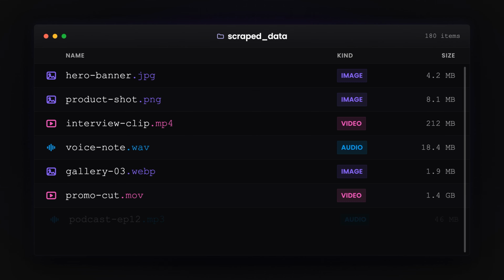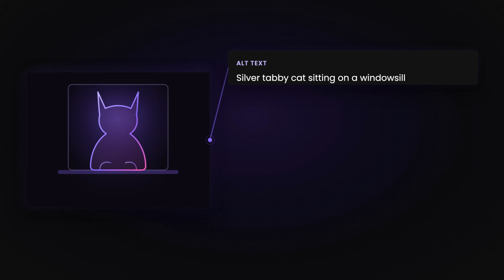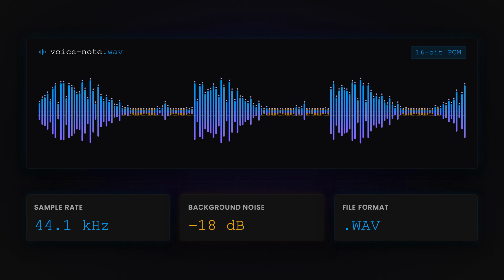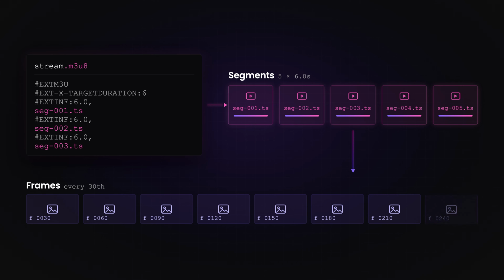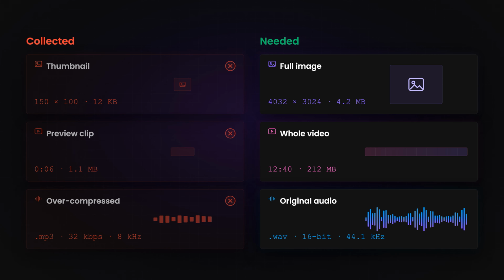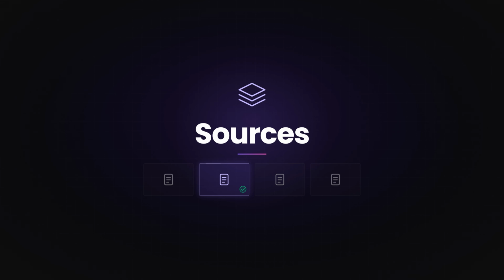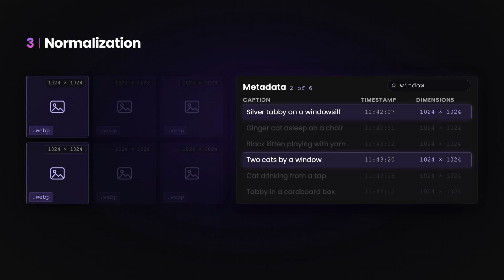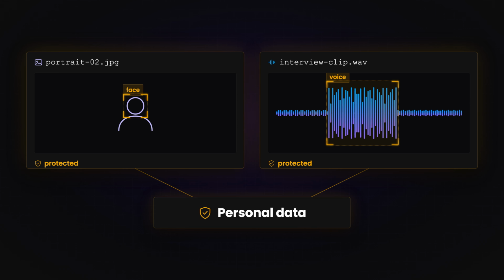Scraping Multimedia Data for AI Training: Images, Video, Audio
Scraping multimedia data for AI training is really 3 jobs, not 1. Images, video, and audio each break in their own way, and a file on its own rarely tells you enough to train on. In this video, we cover the 3 data types, the mistake that quietly ruins multimedia datasets, and the 3 moves that turn scraped files into a training-ready dataset.

🔗 𝗙𝘂𝗹𝗹 𝗯𝗿𝗲𝗮𝗸𝗱𝗼𝘄𝗻 (𝘁𝗵𝗲 𝗰𝗼𝗺𝗽𝗹𝗲𝘁𝗲 𝗽𝗶𝗽𝗲𝗹𝗶𝗻𝗲, 𝗲𝘃𝗲𝗿𝘆 𝗼𝗯𝘀𝘁𝗮𝗰𝗹𝗲, 𝗮𝗻𝗱 𝘁𝗵𝗲 𝗹𝗲𝗴𝗮𝗹 𝗮𝗻𝗱 𝗲𝘁𝗵𝗶𝗰𝗮𝗹 𝘀𝗶𝗱𝗲)

▶️ 𝗪𝗵𝗮𝘁'𝘀 𝗰𝗼𝘃𝗲𝗿𝗲𝗱 𝗶𝗻 𝘁𝗵𝗶𝘀 𝘃𝗶𝗱𝗲𝗼:
● Why images, video, and audio need 3 different approaches
● Images: the context you need to collect alongside the pixels
● Video: when to store the full file and when to extract frames
● Audio: why quality varies so much from source to source
● The tools used to extract each data type
● The mistake that quietly ruins multimedia datasets over time
● The 3 moves that turn scraped files into a real dataset
● Why faces and voices count as personal data

⏱️ 𝗧𝗶𝗺𝗲𝘀𝘁𝗮𝗺𝗽𝘀
00:00 – The problem with scraped multimedia
00:15 – 3 data types, 3 different jobs
00:26 – Images need context, not just pixels
00:39 – Video: full file or extracted frames
00:53 – Audio and why quality varies so much
01:04 – Tools for extracting each data type
01:23 – Skip the hassle with Video Downloader
01:38 – The mistake most teams miss
01:57 – How to spot bad files before they cost you
02:09 – Why you need a pipeline: sources and collection
02:31 – Normalization and quality filtering
02:51 – Storage and versioning
03:04 – Personal data, and more in the blog

❓𝗙𝗔𝗤𝘀
𝗜𝘀 𝗶𝘁 𝗹𝗲𝗴𝗮𝗹 𝘁𝗼 𝘀𝗰𝗿𝗮𝗽𝗲 𝗶𝗺𝗮𝗴𝗲𝘀 𝗳𝗼𝗿 𝗔𝗜 𝘁𝗿𝗮𝗶𝗻𝗶𝗻𝗴?
It depends on the source, the license, and how you plan to use the data. The safest approach is to track licensing and provenance during collection instead of assuming public access means training use is allowed. When in doubt, consult with a legal professional about your use case.

𝗛𝗼𝘄 𝗱𝗼 𝗜 𝗲𝘅𝘁𝗿𝗮𝗰𝘁 𝗳𝗿𝗮𝗺𝗲𝘀 𝗳𝗿𝗼𝗺 𝘃𝗶𝗱𝗲𝗼 𝗲𝗳𝗳𝗶𝗰𝗶𝗲𝗻𝘁𝗹𝘆?
Collect the source video once, then extract frames at a fixed interval instead of storing every frame. FFmpeg is the standard tool for this.

𝗪𝗵𝗮𝘁 𝗮𝗿𝗲 𝘁𝗵𝗲 𝗺𝗮𝗶𝗻 𝘀𝘁𝗲𝗽𝘀 𝗶𝗻 𝗮 𝗺𝘂𝗹𝘁𝗶𝗺𝗲𝗱𝗶𝗮 𝘀𝗰𝗿𝗮𝗽𝗶𝗻𝗴 𝗽𝗶𝗽𝗲𝗹𝗶𝗻𝗲?
At a minimum: collect each file with its context, normalize formats and check quality before storage, and version the dataset so you can trace a model back to what it trained on. Our article covers the full 5-stage version in more depth.

𝗪𝗵𝗲𝗻 𝘀𝗵𝗼𝘂𝗹𝗱 𝗜 𝘂𝘀𝗲 𝗮 𝗪𝗲𝗯 𝗦𝗰𝗿𝗮𝗽𝗶𝗻𝗴 𝗔𝗣𝗜 𝗶𝗻𝘀𝘁𝗲𝗮𝗱 𝗼𝗳 𝗯𝘂𝗶𝗹𝗱𝗶𝗻𝗴 𝗺𝘆 𝗼𝘄𝗻 𝘀𝗰𝗿𝗮𝗽𝗲𝗿?
It comes down to where the difficulty lies. If rendering, blocking, or scale is the hard part, use Decodo's Web Scraping API. If the source is stable and the extraction logic is specific to your needs, build your own scraper.